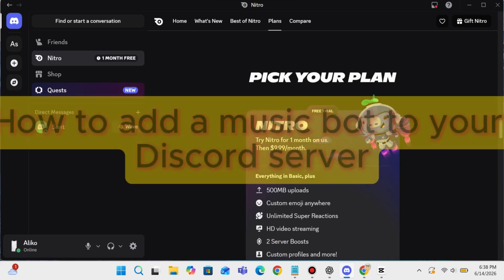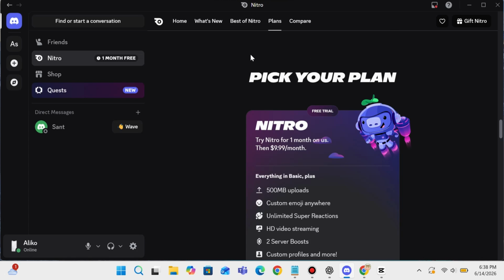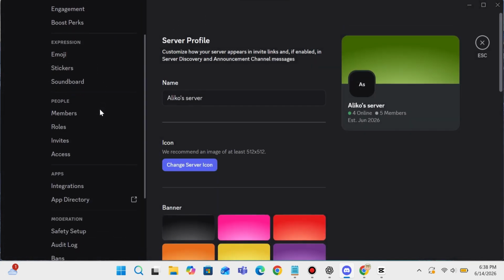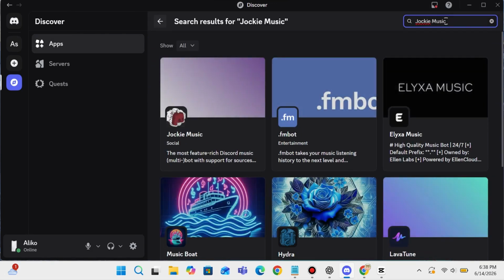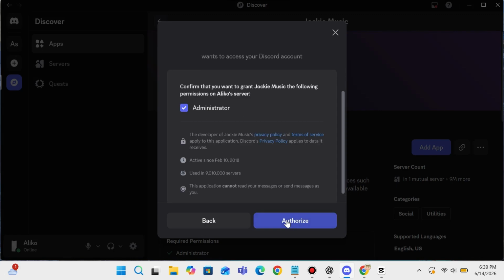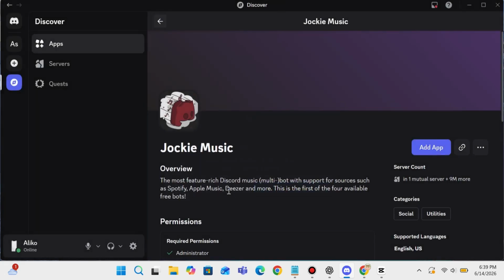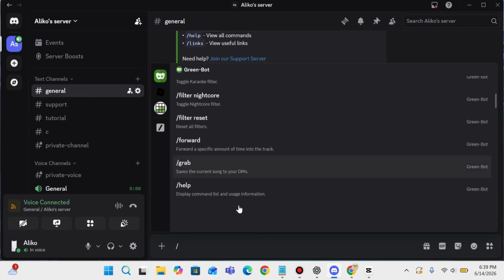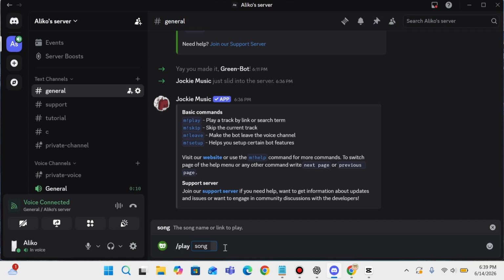How To Add A Music Bot To Your Discord Server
Learn How To Add a Music Bot to Your Discord Server in this simple step-by-step tutorial. In this video, you'll discover how to invite and set up a music bot inside Discord so you can play music, create queues, and enjoy audio with your community.

Music bots are great for gaming sessions, study groups, parties, and community servers where members want to listen to music together.

In this tutorial, you'll learn:

How to find a music bot for Discord
How to invite a bot to your server
Setting up permissions for the bot
Using music commands (play, pause, skip, queue)
Fixing common bot issues
Tips for better audio experience

By the end of this video, you’ll be able to easily add and control a music bot in your Discord server.